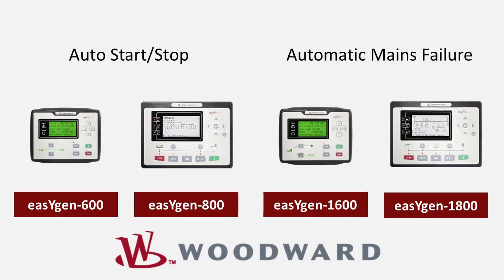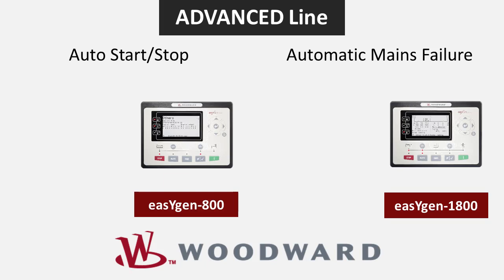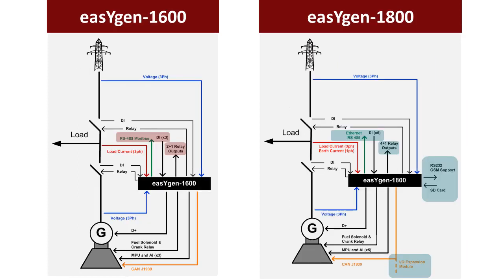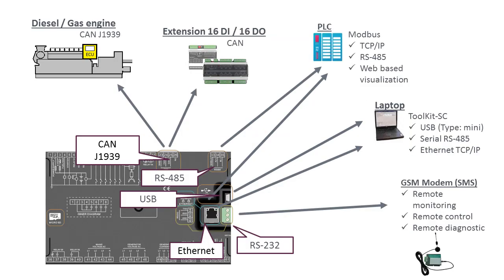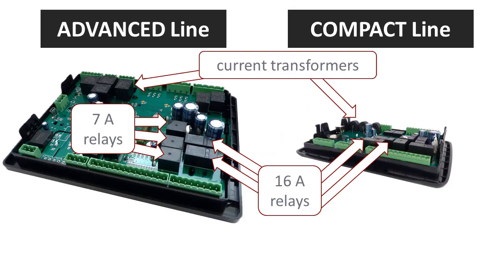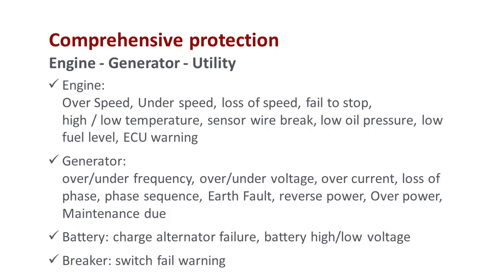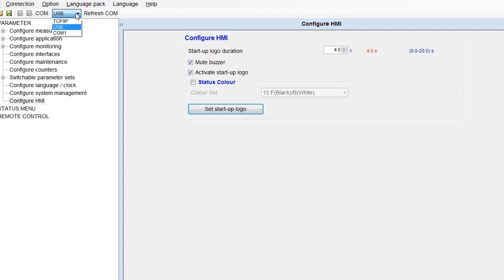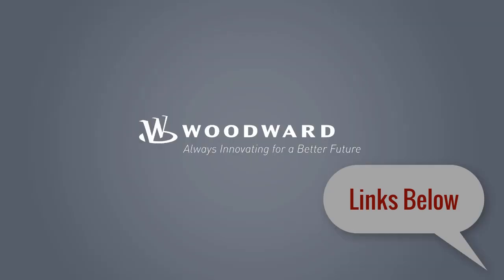easYgen 1000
Woodward’s easYgen-1000 series is designed for single generator set used in stand-by or prime power applications. The controllers include purpose built algorithms and logic to start, stop, control, and protect the genset, open/close circuit breakers and – if applicable – mains supply monitoring with automatic changeover. Equipped with state of the art communication interfaces, Woodward's easYgen-1000 Series AMF genset controllers provide exceptional versatility and value for the OEM genset packagers. For more information on the easYgen 600/800 go For more information on the easYgen 1600/1800 go